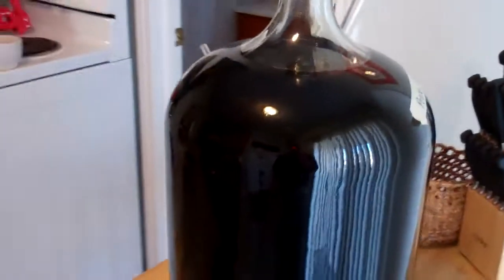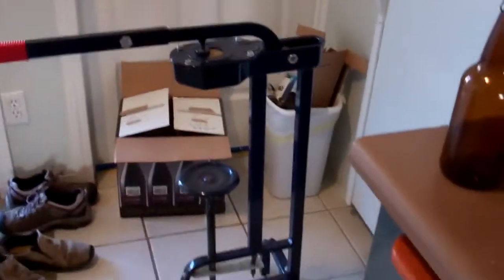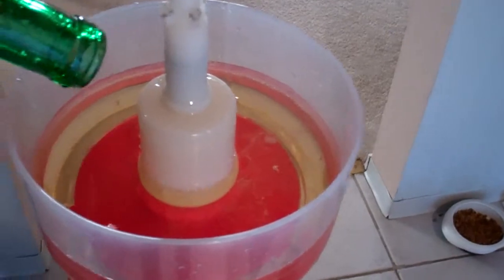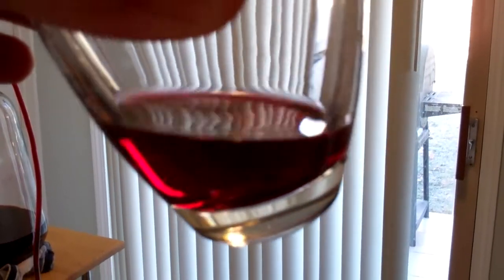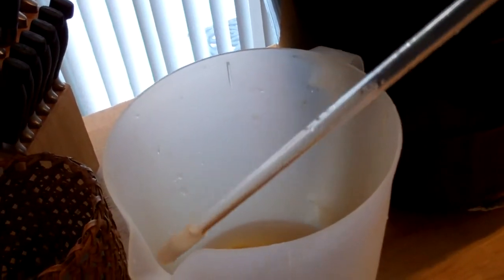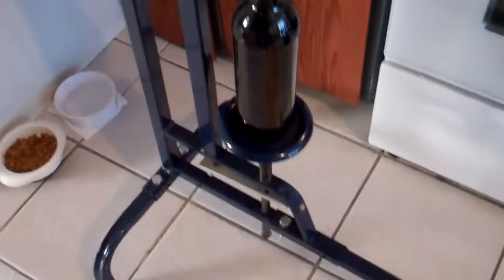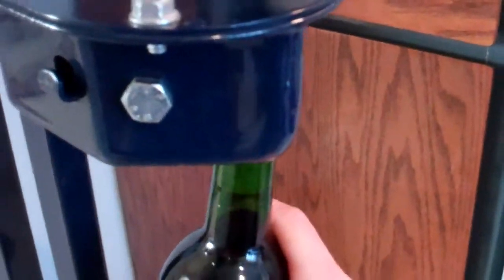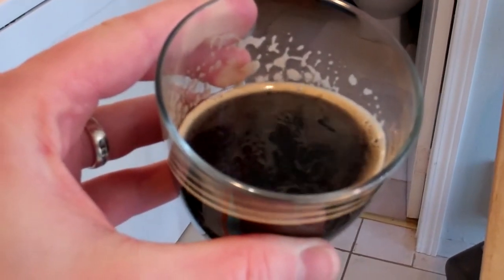Bottling Day 12-10-11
Bottled up a Petite Syrah and about half of the RIS I have on stout. Bottling sucks. Sampling what's being bottled is the only saving grace.